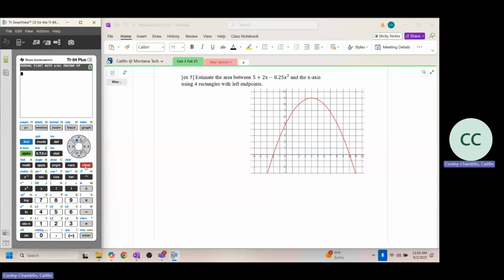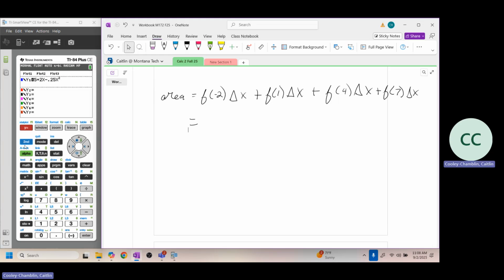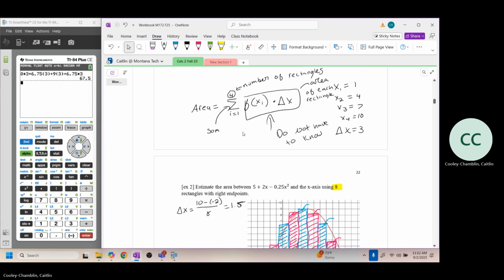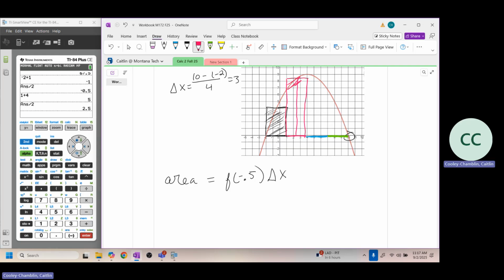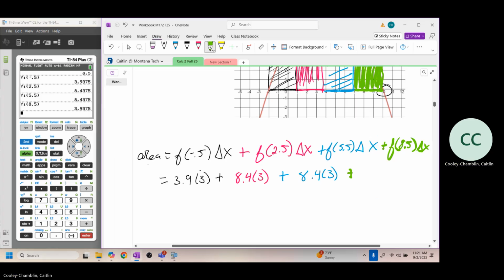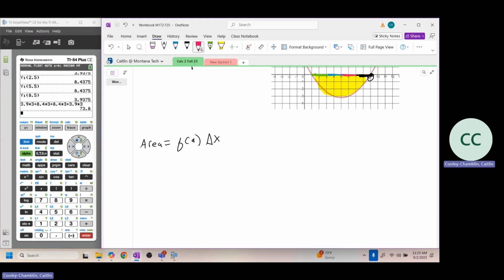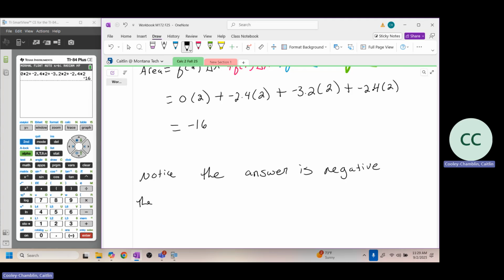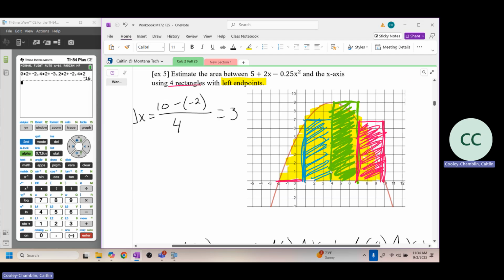Riemann Sums part 2